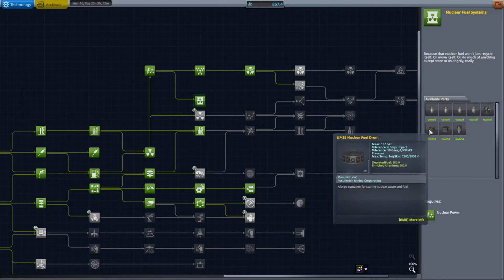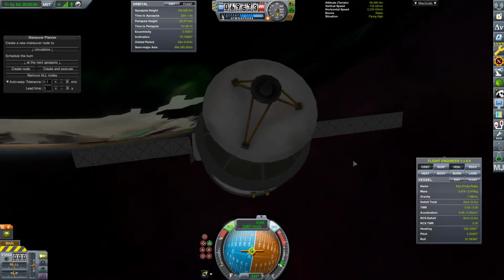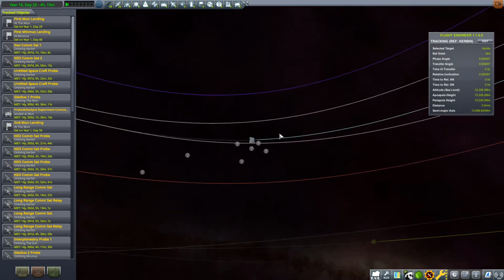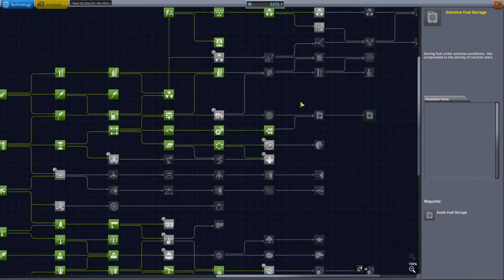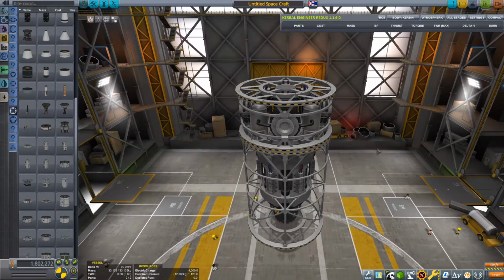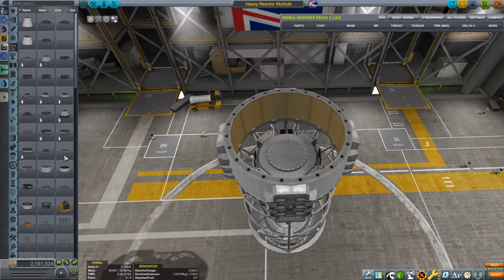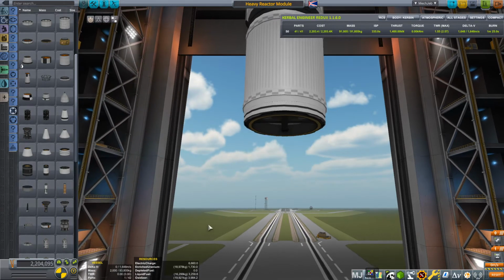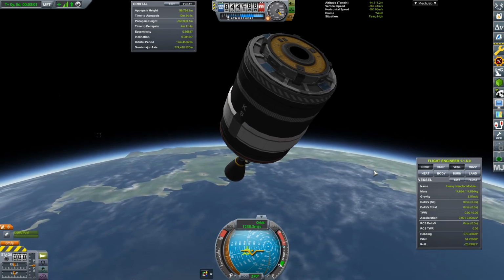Kerbal Space Program - Episode 37 - Starting a New Starship